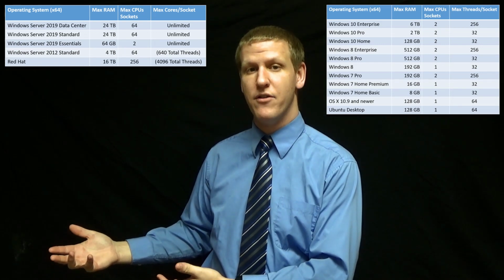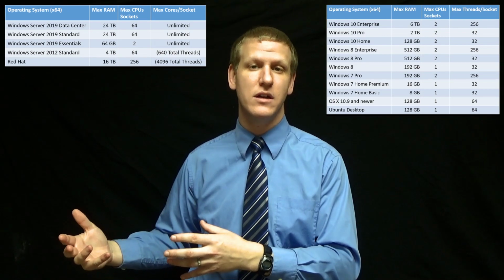CS318 - Unit 3: Server OS and Hypervisors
In this video we discuss server operating systems and hypervisors...kind of like the title suggests...